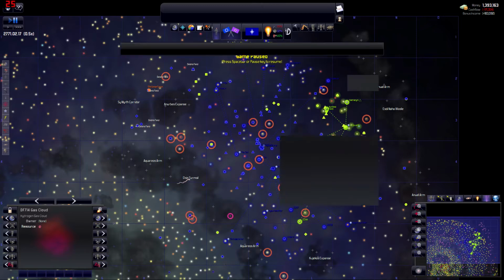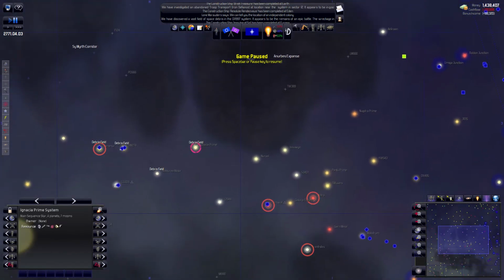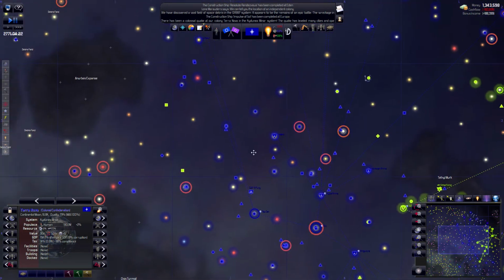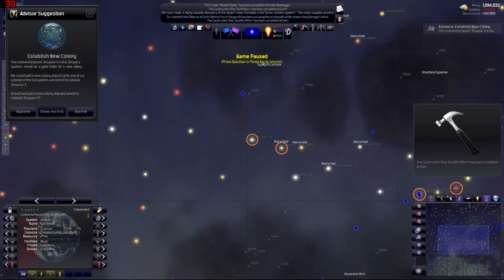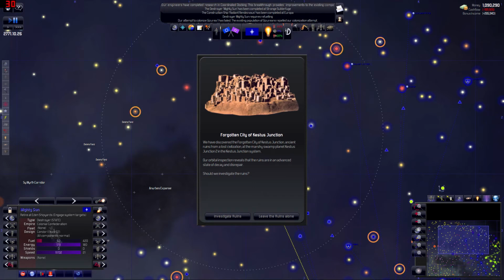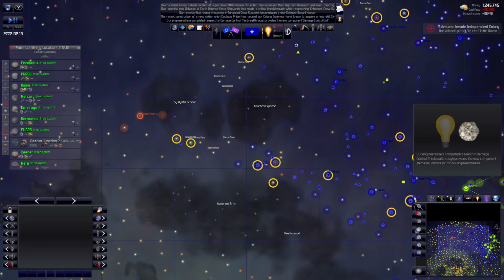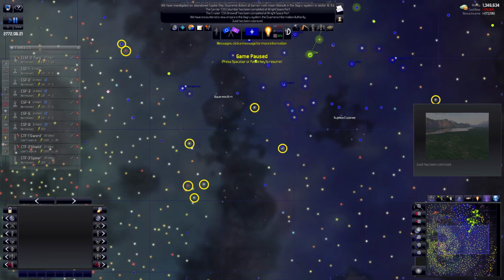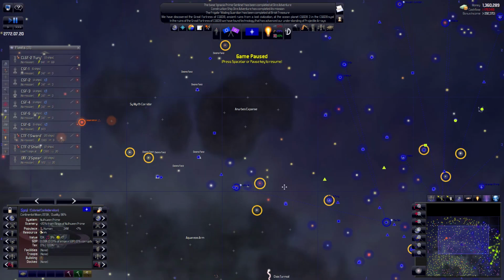The Colonial Confederation Ep 3 - A Distant Worlds LP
Special thanks for Subsystem Studios for compiling the text and videos into one neat package. They can be found here.